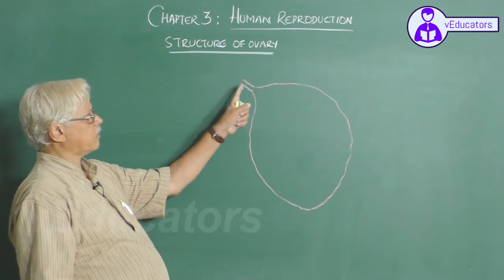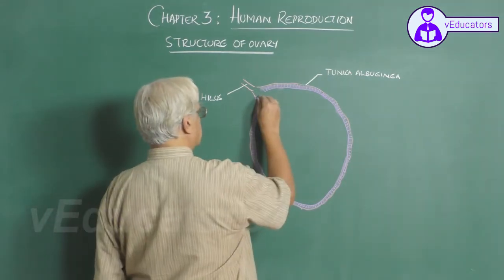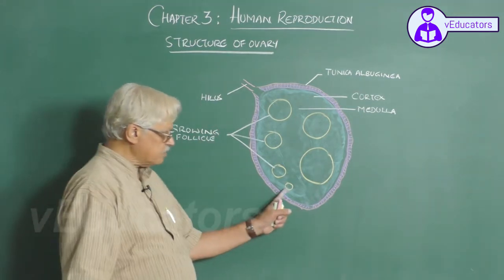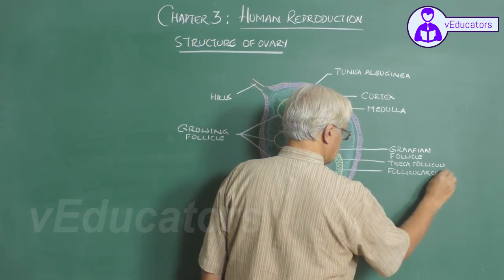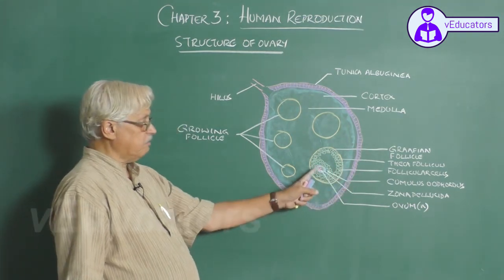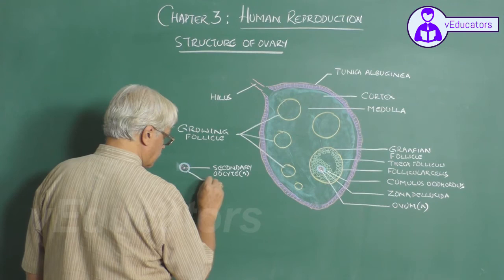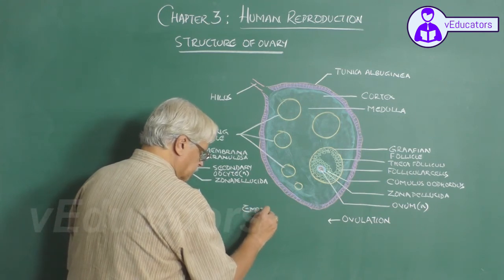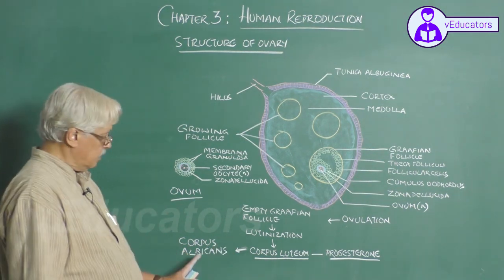_Human Health and Disease_2 immunity